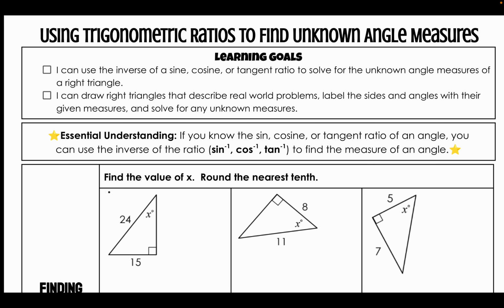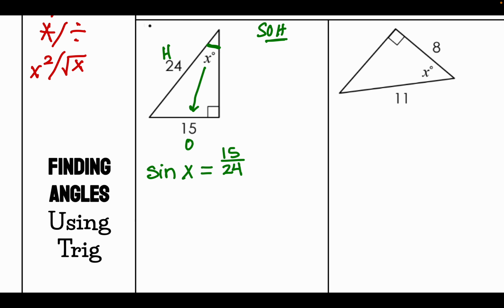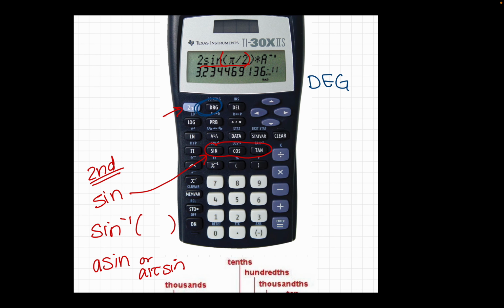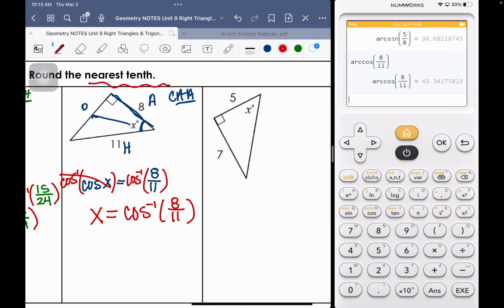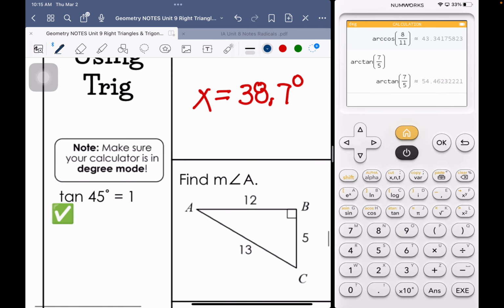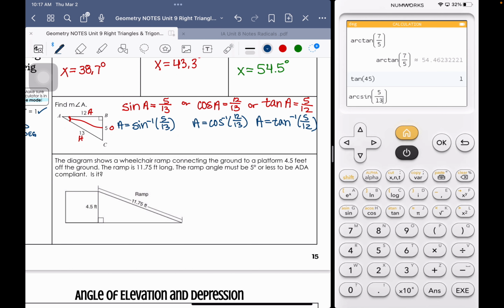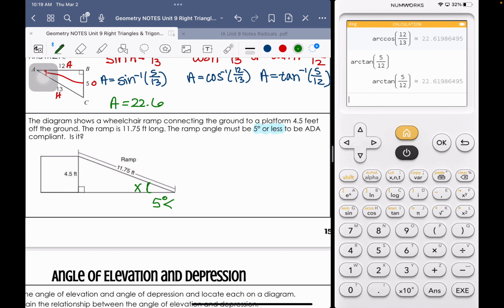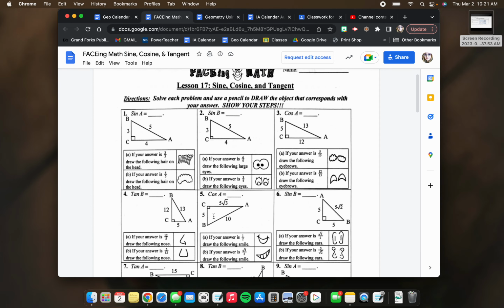Using Trig Ratios to Find Unknown Angle Measures